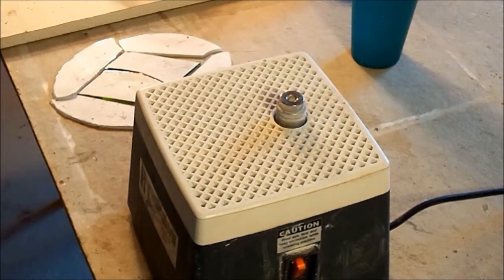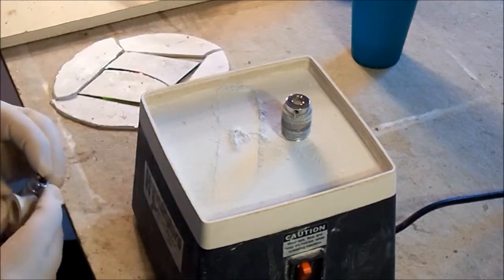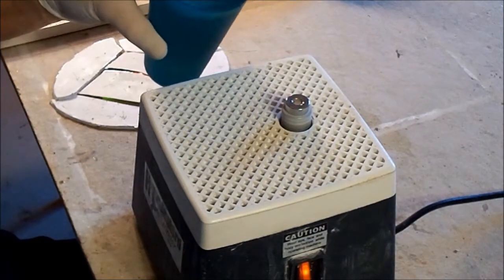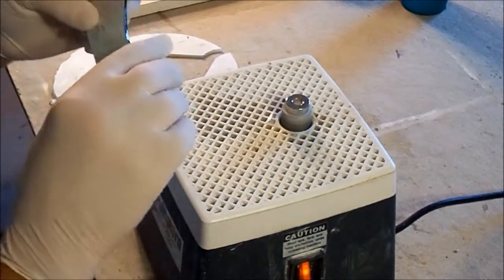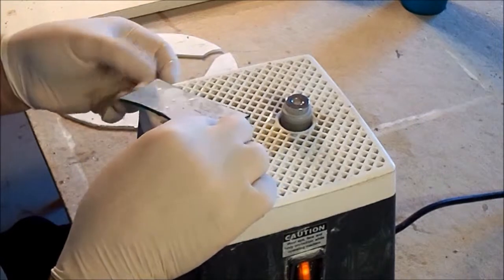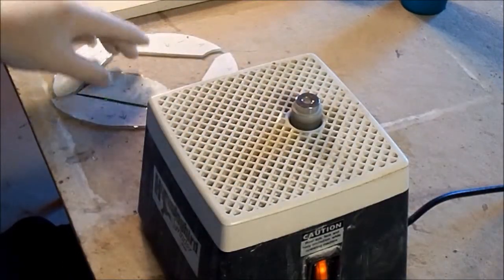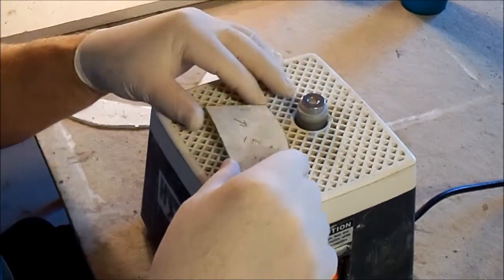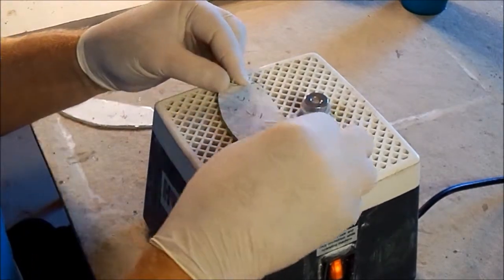2d Grinding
Tips for grinding stained glass.